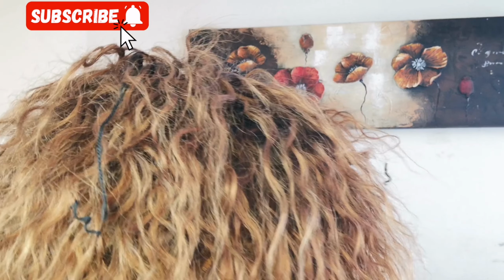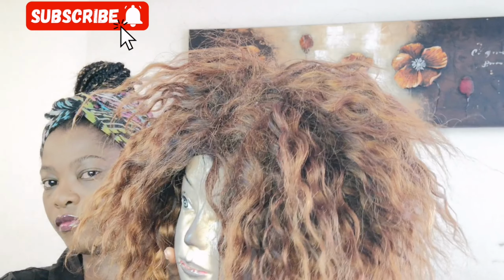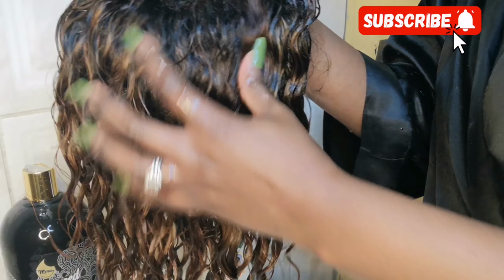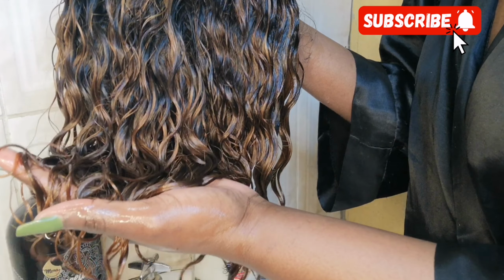How To: REVAMP OLD CURLY WIG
How to ;revamp curly old Wig. I Used AMLA SHAMPOO & AMLA CONDITIONER & OIL💞.   I did 2 wash with shampoo then conditioner then left it for a while to dry. Love the outcome curls very soft and silky nyc I recommend this amla conditioner 🤗.